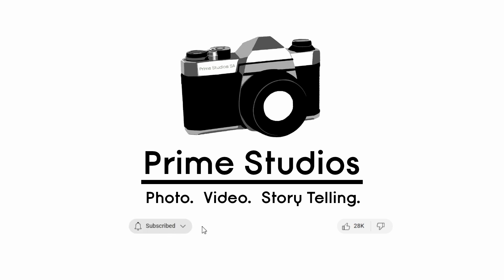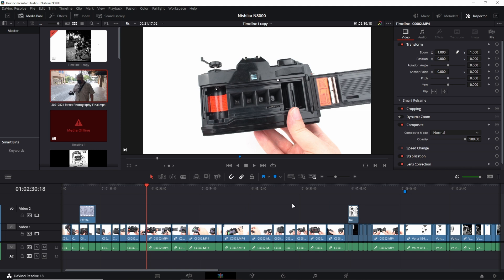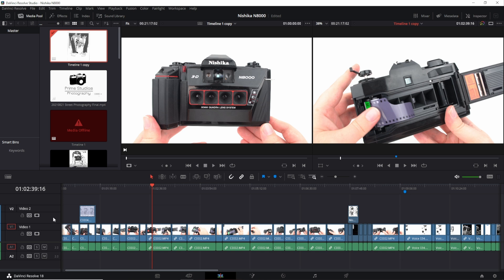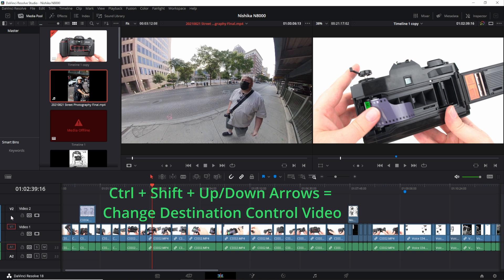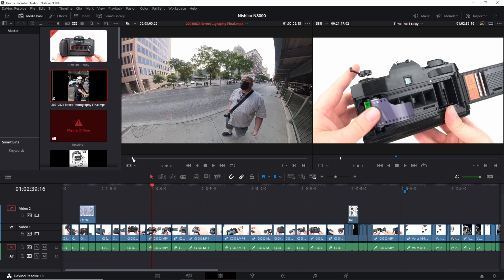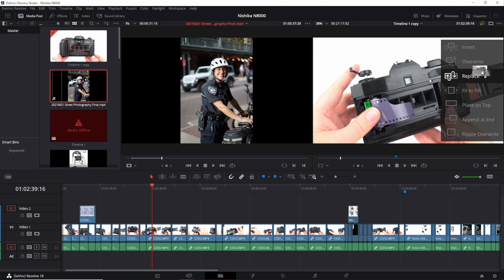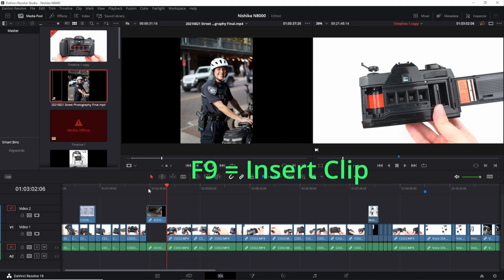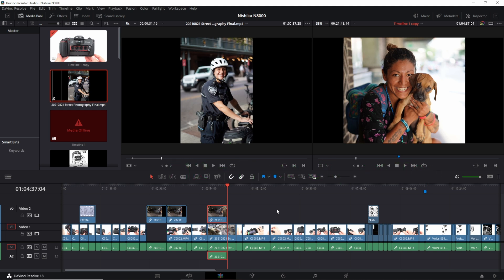Can't Add Photo or Video to Davinci Resolve Timeline? Try This Solution! (Destination Control)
Davinci Resolve Studio
Davinci Resolve Studio with Speed Editor

In this video I help you solve the problem of not being able to add photo or video to your editing timeline in the Davinci Resolve Edit Page.  The most common issue has to do with what's called the "Destination Control and Track Number" Buttons.

00:00 Why Can't I add Photo or Video to my Davinci Resolve Timeline?
00:49 What are Destination Control and Track Number buttons in Davinci Resolve?
03:24 Outro

The above links are affiliate links, meaning if you click on them and make a purchase, some of that purchase goes to help me and my channel at no extra cost to you.  You are not obligated to purchase anything through these links.  It really helps a lot!